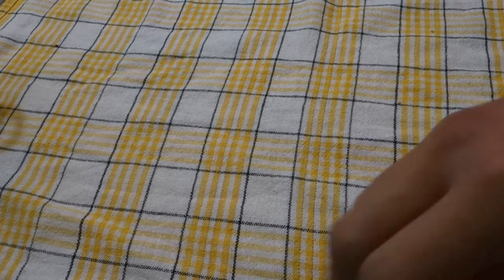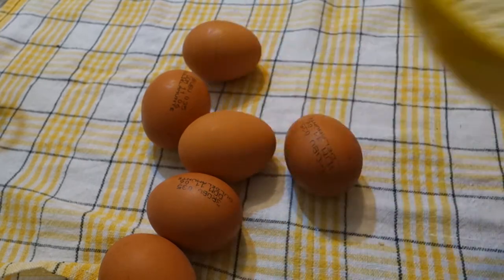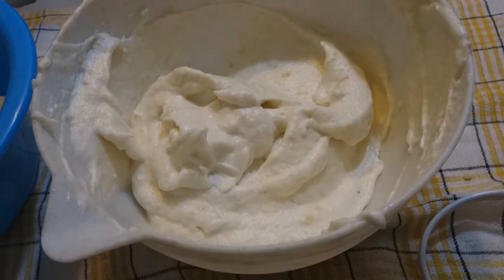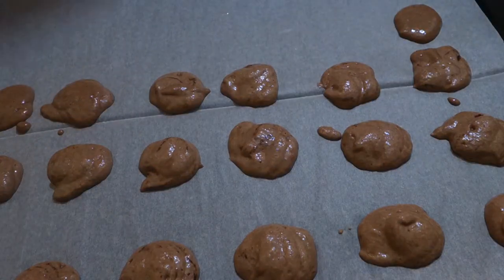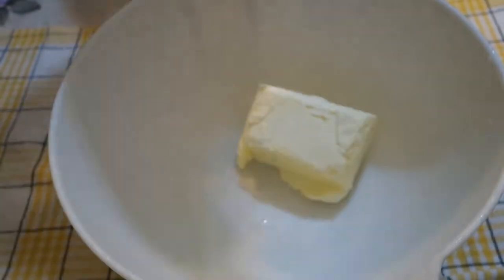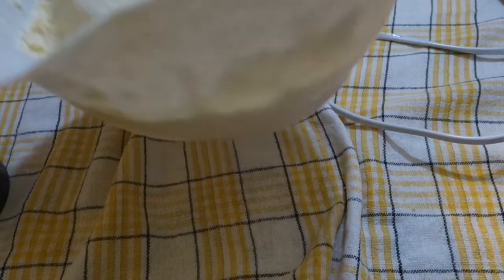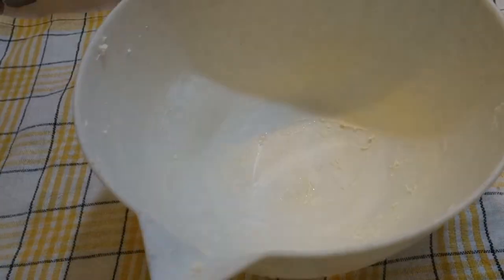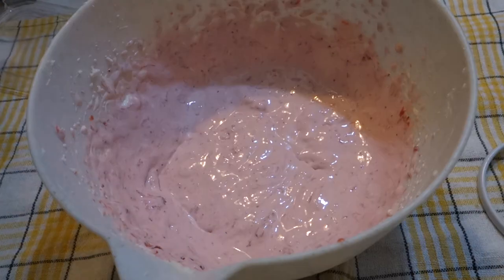Keto Macarons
Today's recipe is something very special and delicious but not that simple to make . I recreated the French macarons. Macarons are quite keto friendly we had to replace only the sugar.
Ingredients for the macarons ( 2 batch ) :
-6 eggs
-120g almond flour
-3 tbs erytritol
Choclate version : - 2 tbs cacao
                                 -100g butter
                                 -3 tbs erytritol
Raspberry version: -raspberry extract
                                  - a bit of jam
                                   -200 g cream cheese